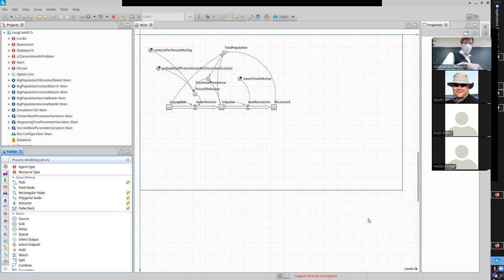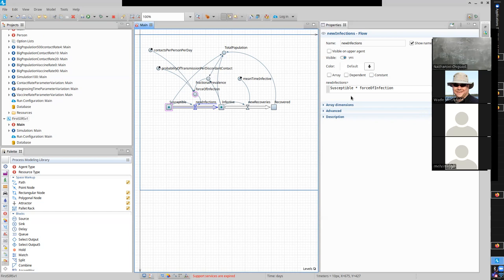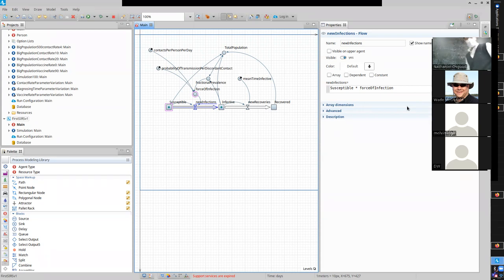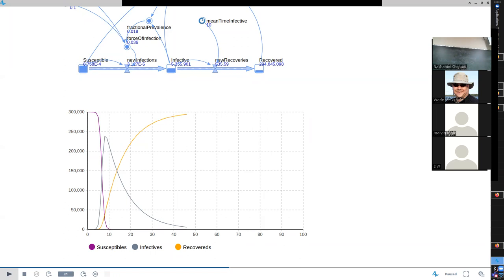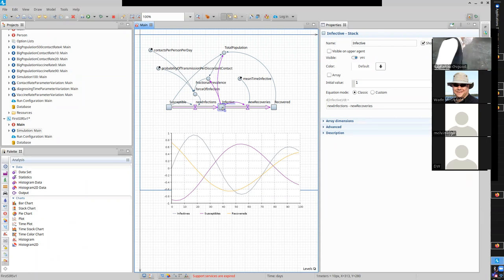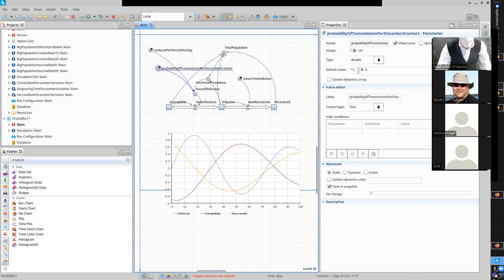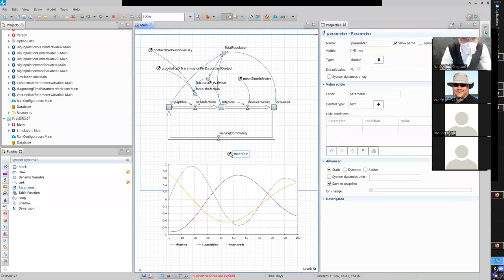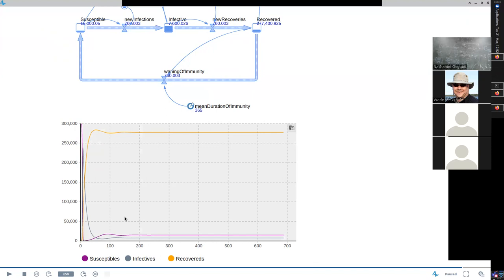Infectious Disease Compartment Models:Structure,Intuition,Stock&Flow&Feedback Dynamics, Key Concepts